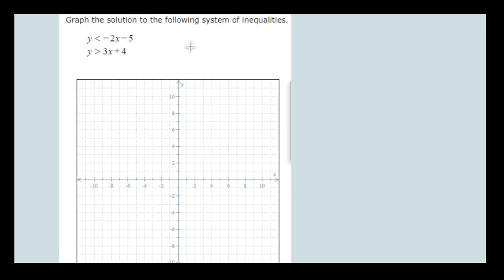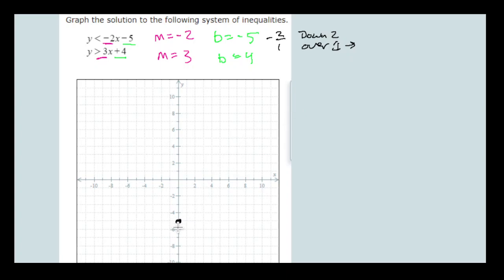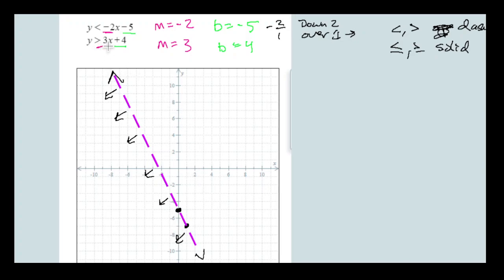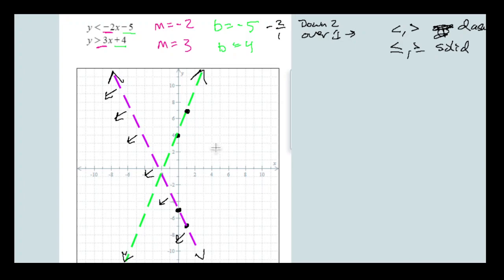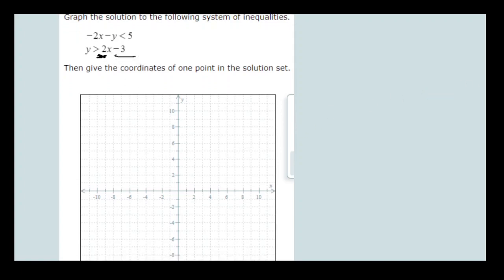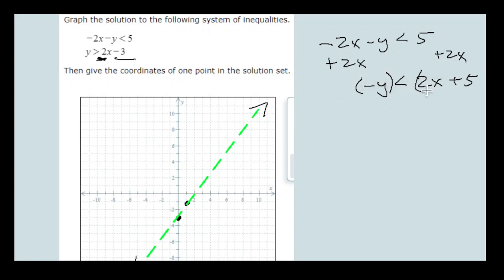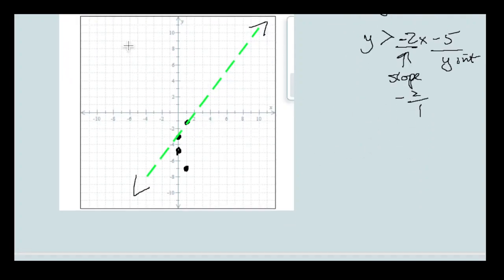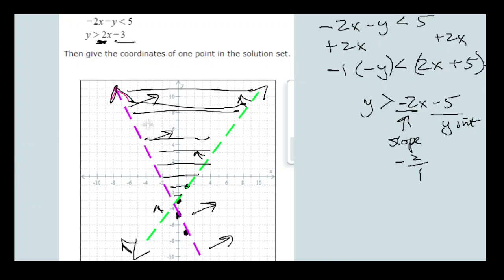Alg2 Lesson 1.7 Systems of Linear Inequalities - Two Examples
How to solve a system of linear inequalities by graphing